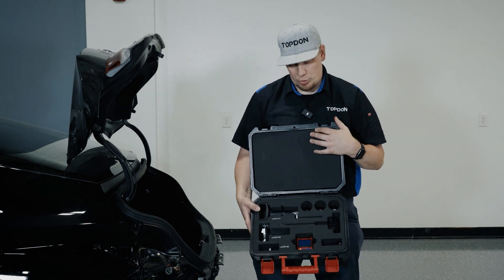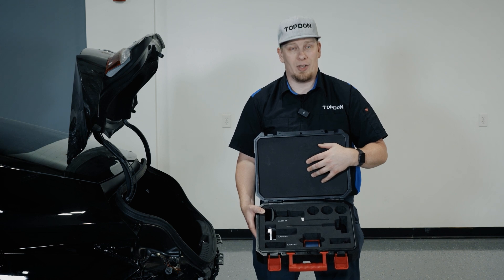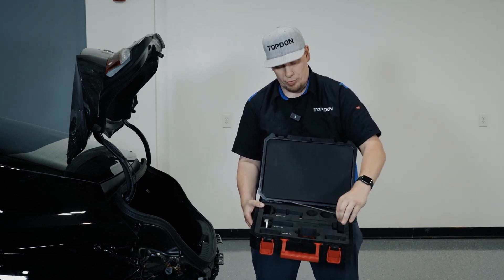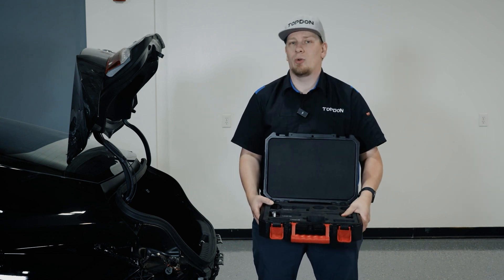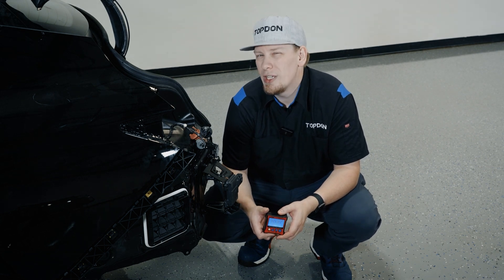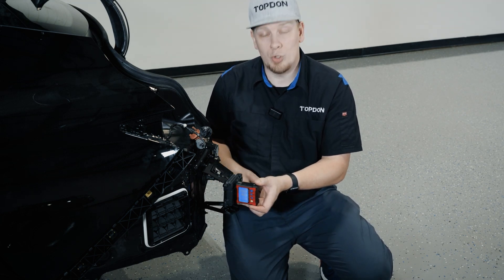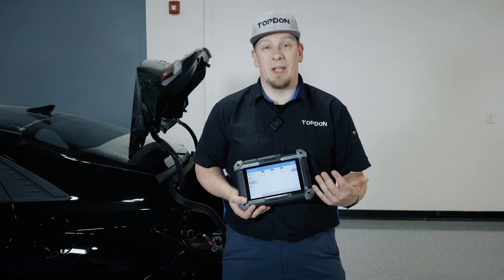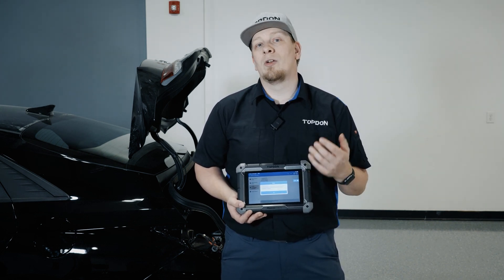How to Use a Radar Alignment Tool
The TOPDON ADAS Radar Calibration kit is designed for checking the base alignment of radars for Bosch LRR3/4, Bosch MRR, and Toyota sonar radar making it a must of for ADAS professionals.